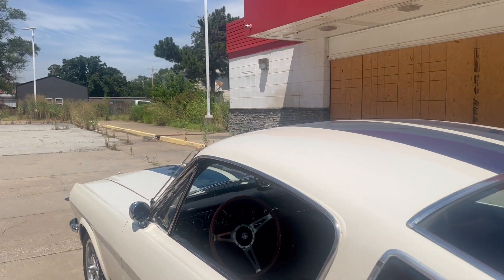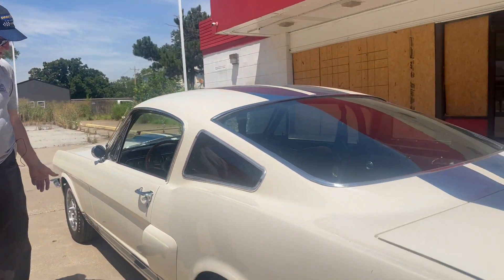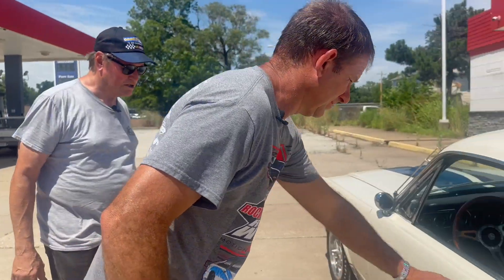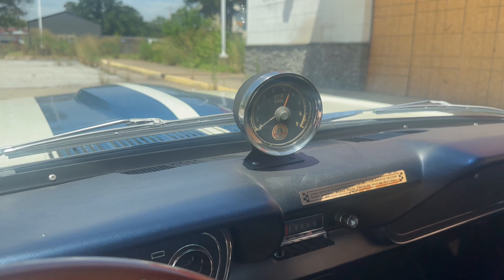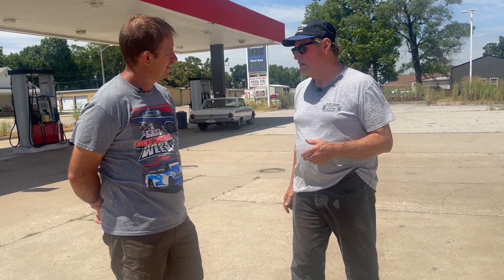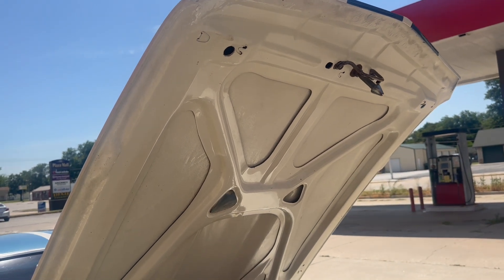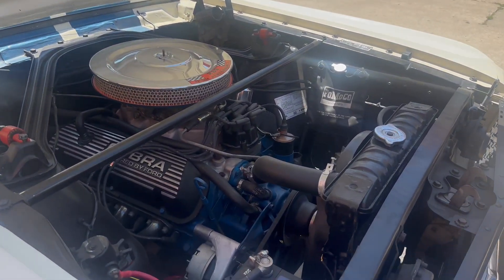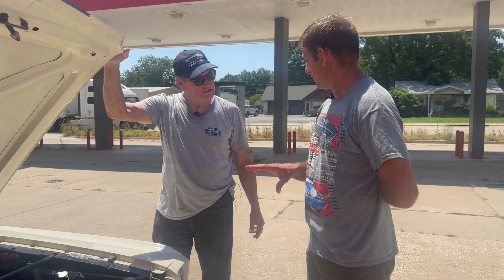The Iconic White with Blue Stripes 1966 Shelby GT-350! With Jim Wicks & a ton of Shelby Knowledge!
Hanging out with our friend Jim Wicks is always a good time, and we ALWAYS learn something new!  Jim is an expert on these cars and every time we spend a few minutes with him, he always points out some interesting things about the particular car and things that were special about that years Shelby's, and this car is no different!

This awesome 1966 Shelby GT-350 is a car that Jim currently has in stock!  It's a beautiful car and it will definitely be a cornerstone of the next collection that it will call home!

This car is iconic! Finished in white with blue stripes, it is exactly what a lot of people think of when they think of Shelby!

Let's go for a walk around this one and see what we can learn!

If you have questions about vehicles or parts, the only way to get a hold of me is to call me, 8 AM-8 PM CST, no texts, no e-mails, no messenger, no smoke signals, calls only.